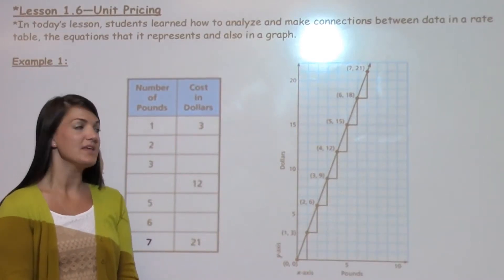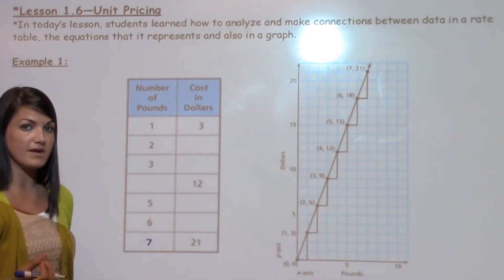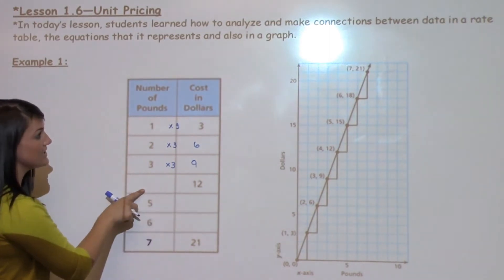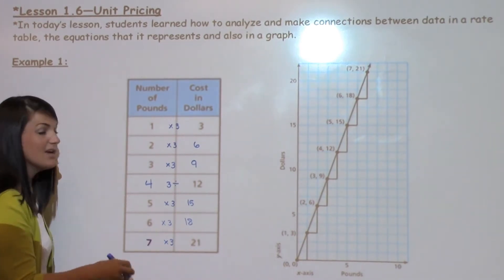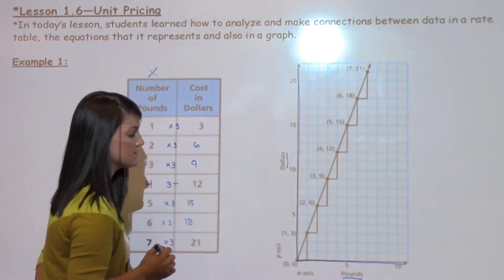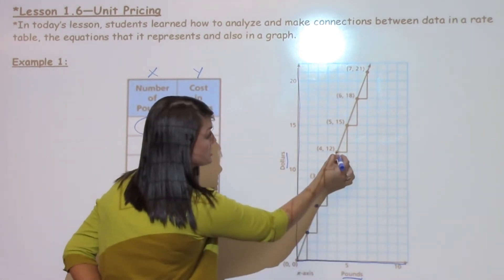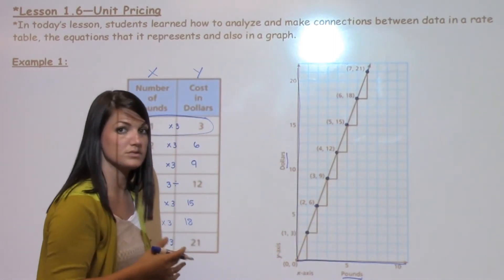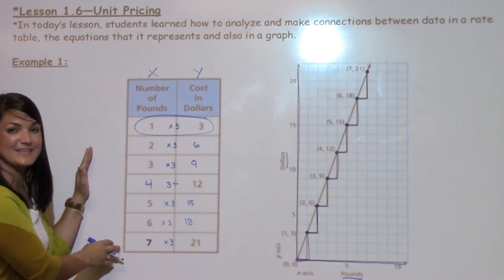6th Grade Lesson 1-6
This lesson takes a look at unit pricing and equations represented in graphs.